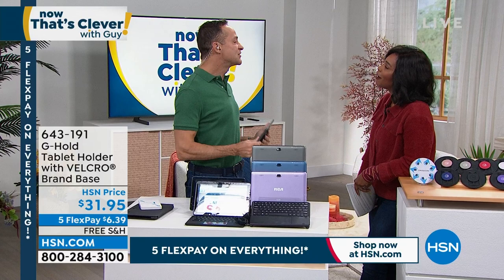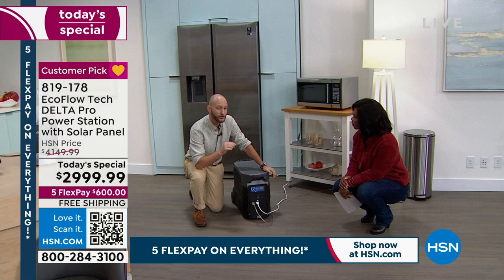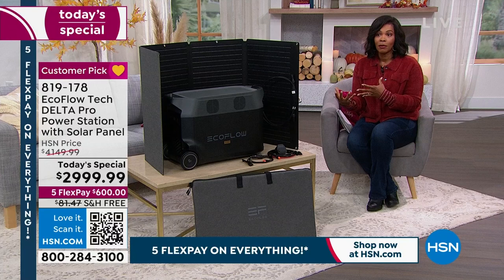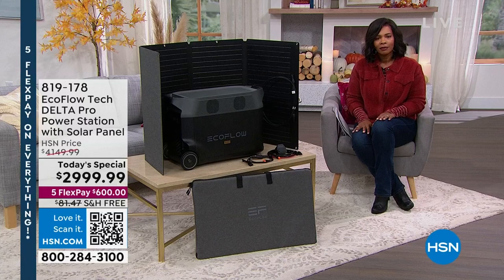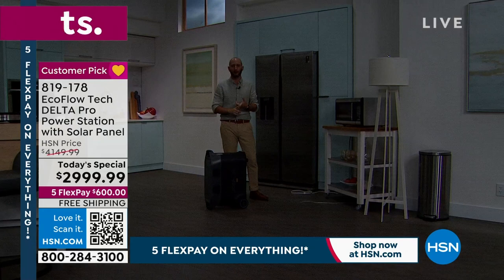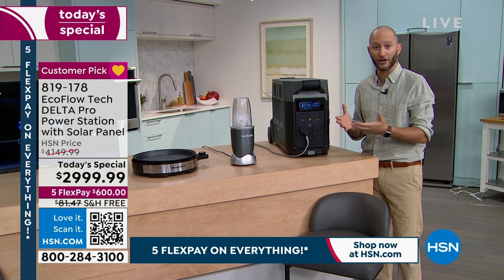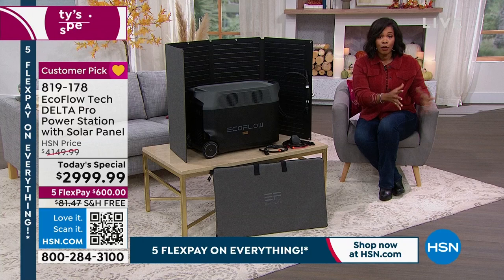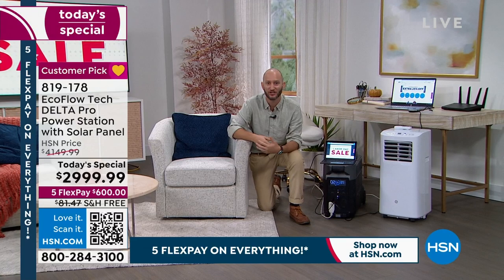HSN | EcoFlow Power Station 09.03.2022 - 09 AM